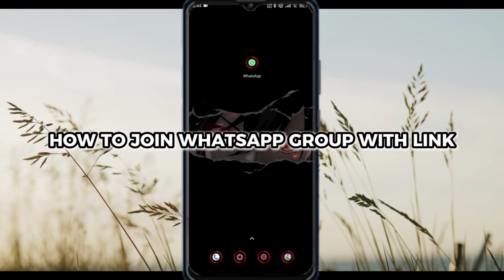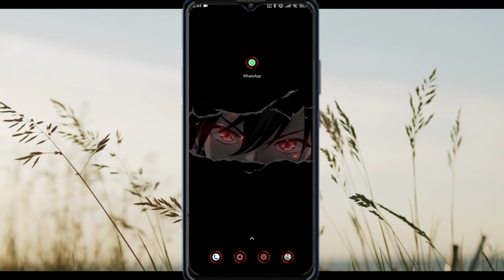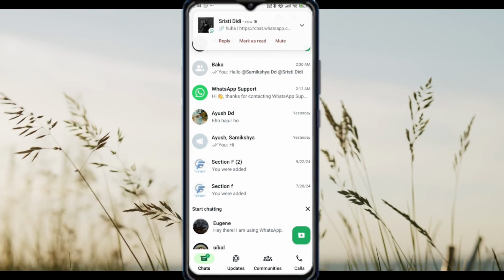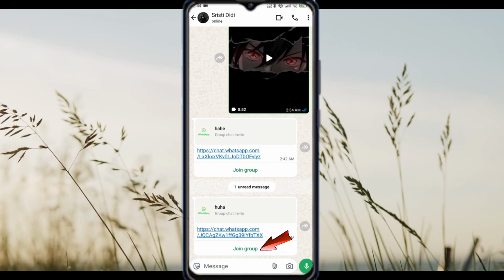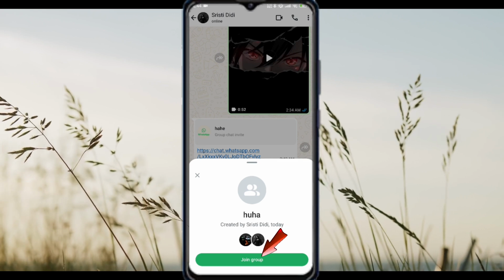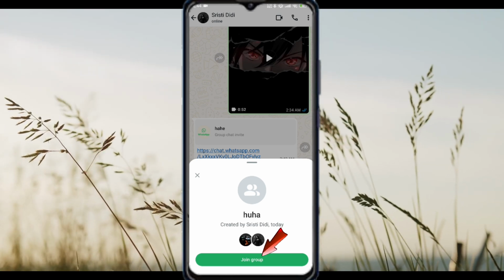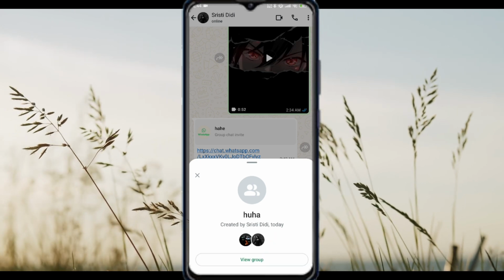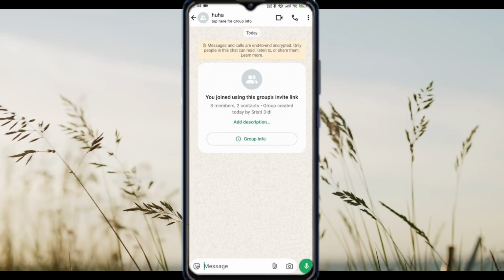How to Join Whatsapp Group With Link 2025?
Want to join a WhatsApp group using a link? In this video, we’ll show you how to join any WhatsApp group by simply clicking on an invite link. Whether it's for a workgroup, family chat, or a community group, we’ll guide you through the process of joining a WhatsApp group through a link.